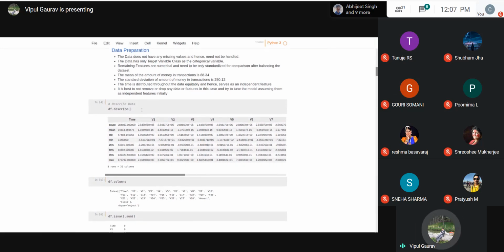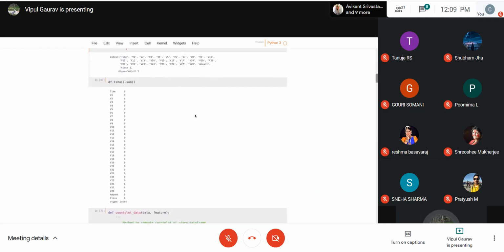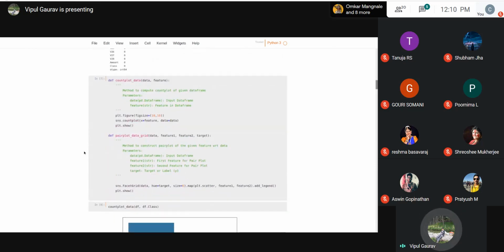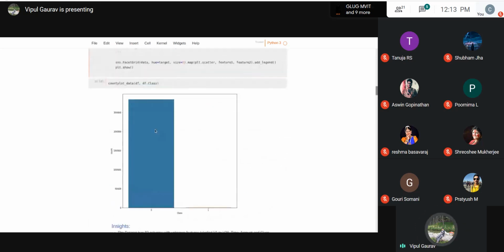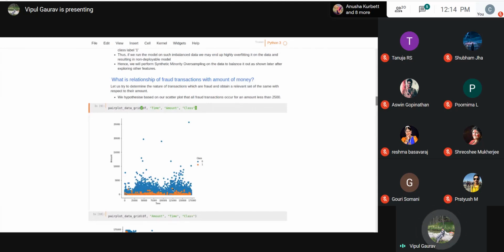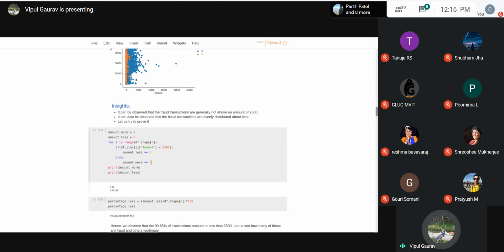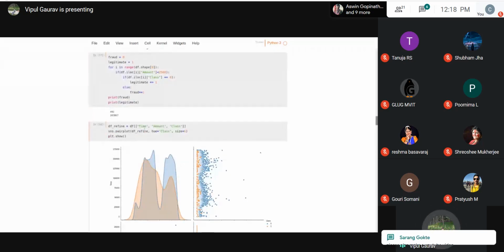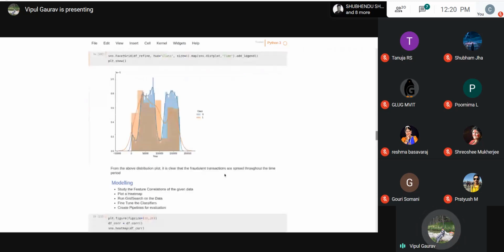#4 Modelling Classification | Intro to classification in ML: Fraud Detection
For each video:
Classification from a point of view of crisp DM approach exploring:
1. Introduction
2. Types of classification tasks
3. Business and data understanding
4. Data exploration
5. Modelling
6. Evaluation metrics
7. Conclusion and summary

Speaker:
Vipul gaurav